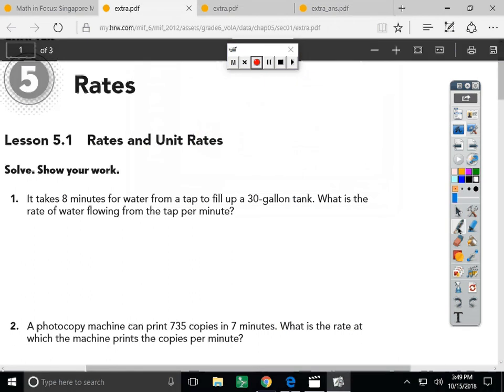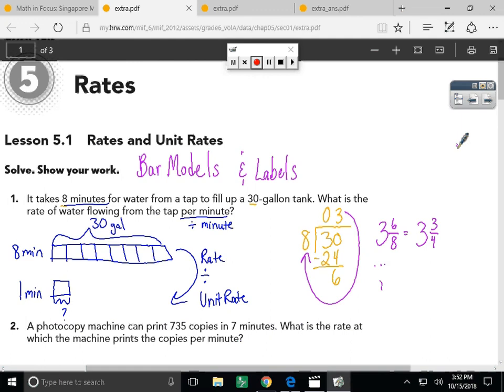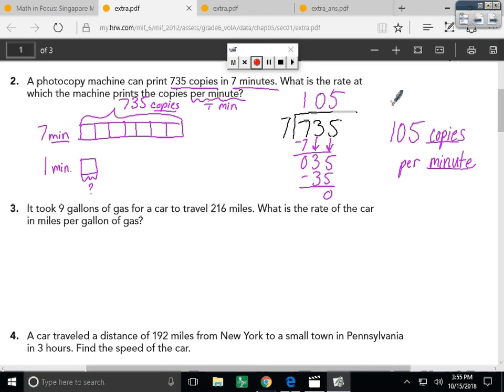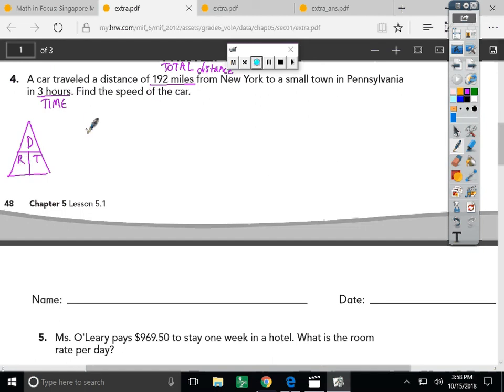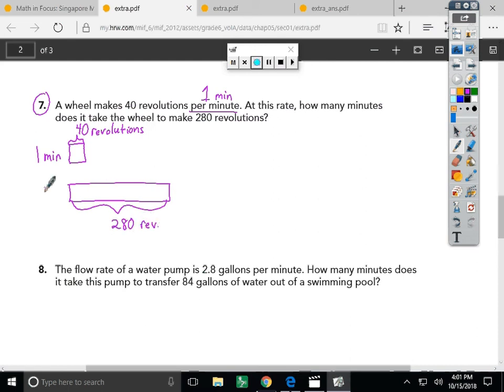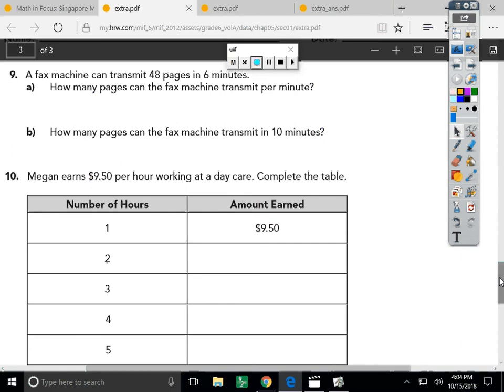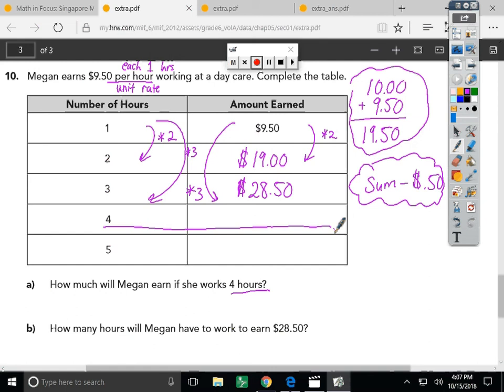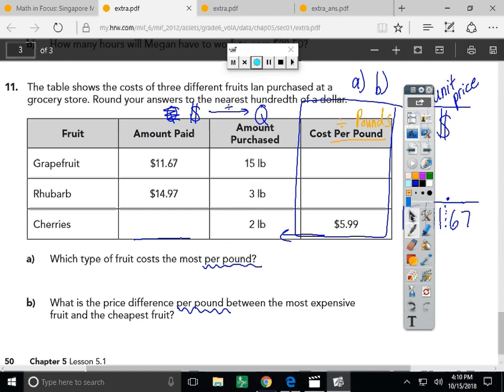6th grade Lesson 5.1 Rates and Unit Rates INTRO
Use bar modeling strategies to help you visualize rate and unit rate word problems.  Solve and be sure to use strong labels!